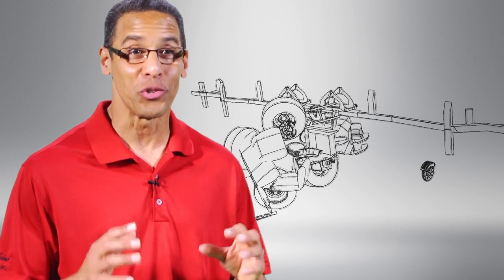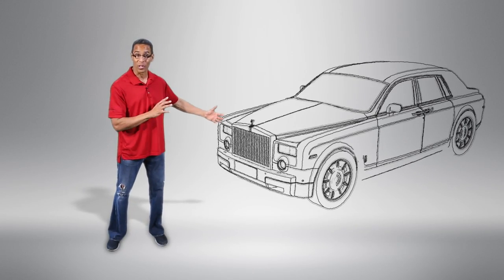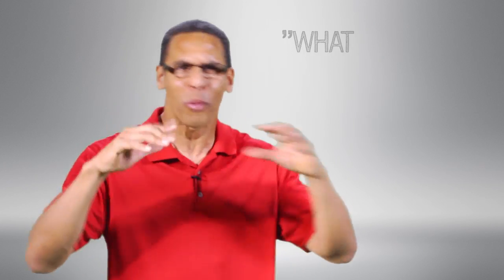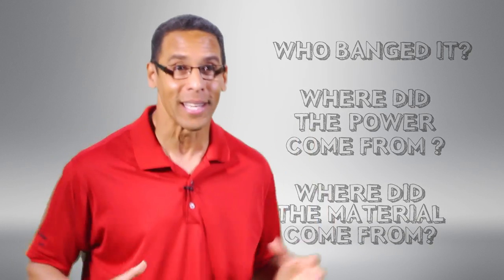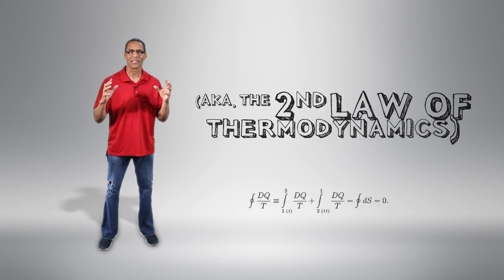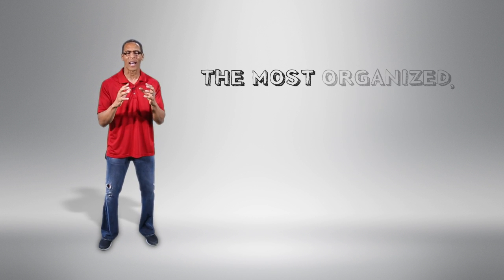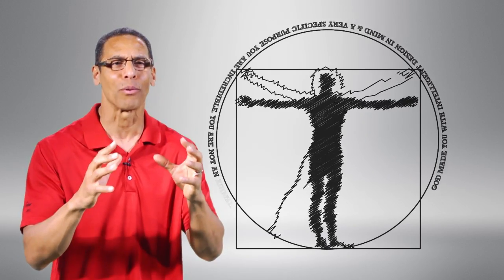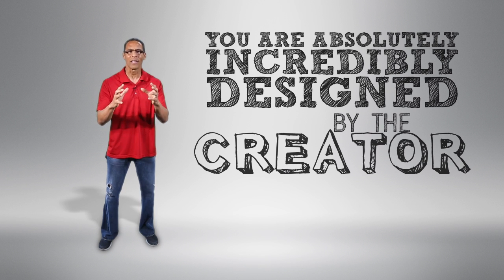Rolls Royce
Once a day, all year.